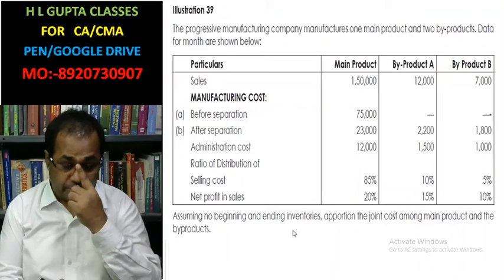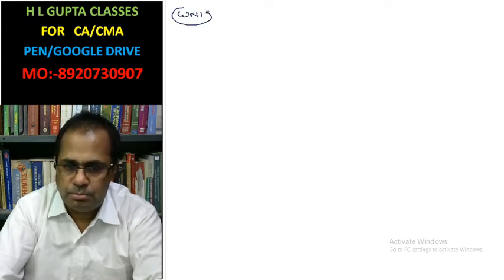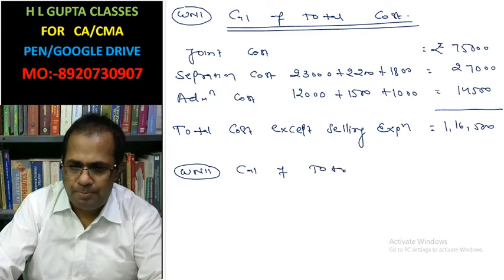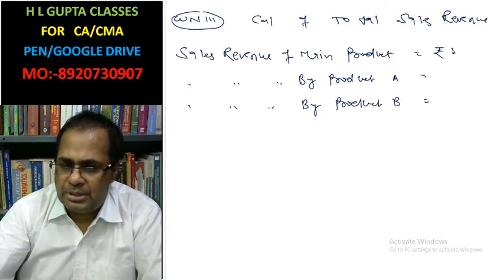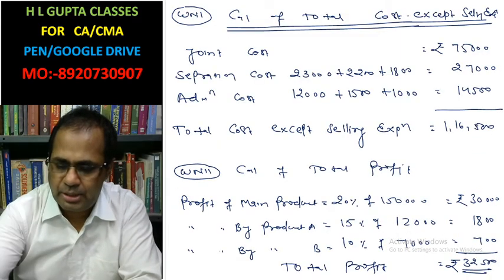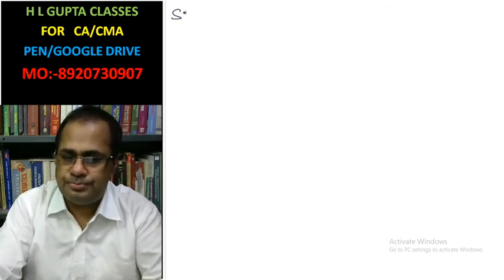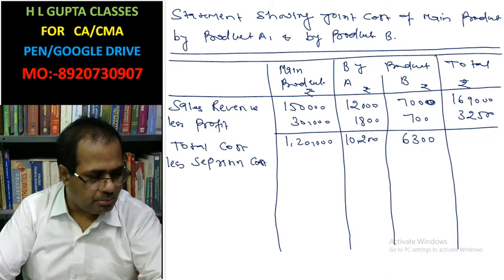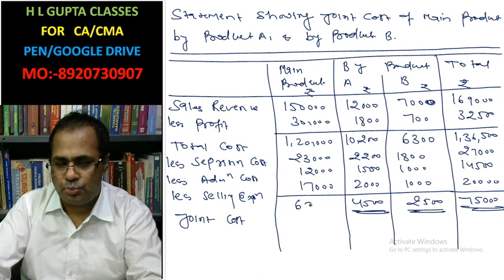JOINT AND BY PRODUCT ILLUSTRATION 39, ICMAI Pg 320 BY HL GUPTA To Buy CLS FOR CA/CMA, (8920730907)